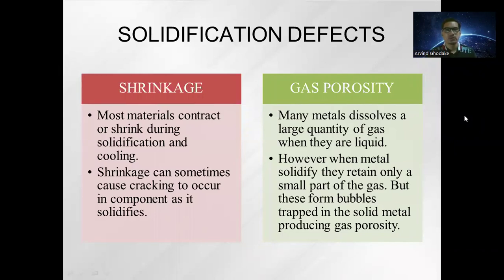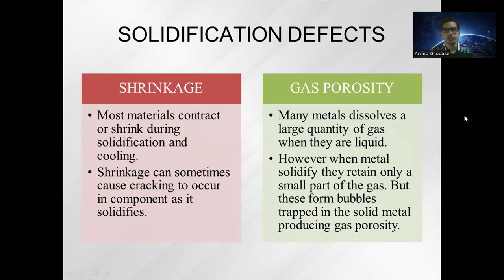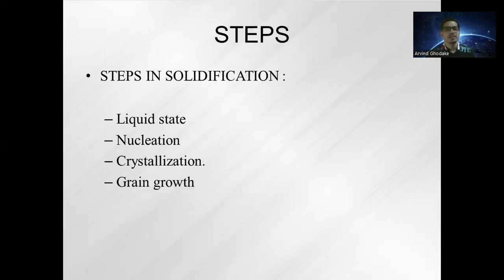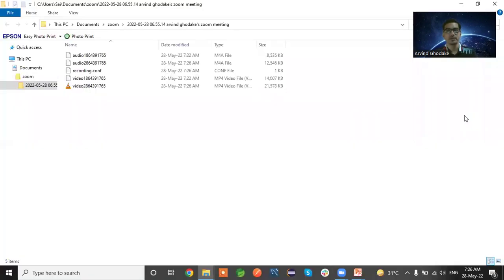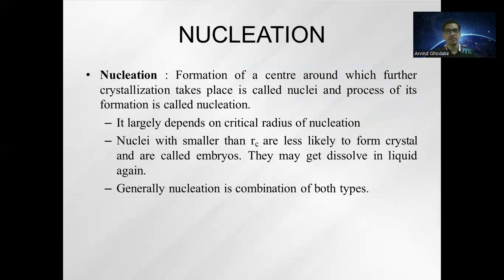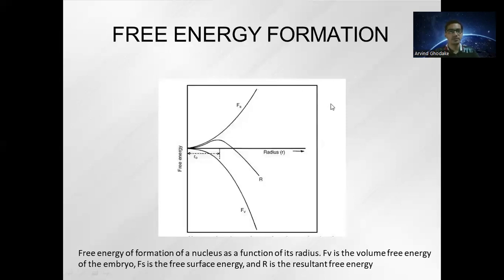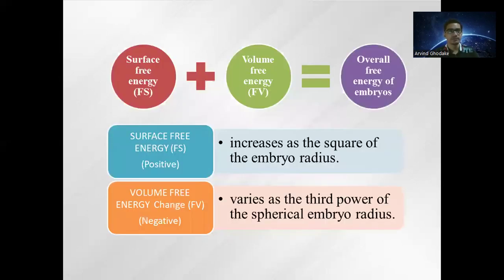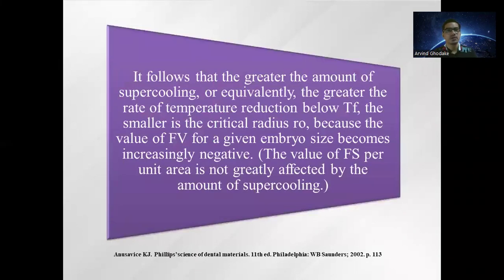EMM Solidification Defects & Nucleation